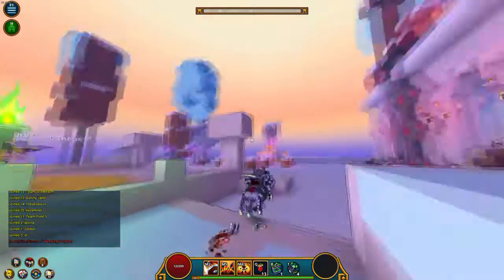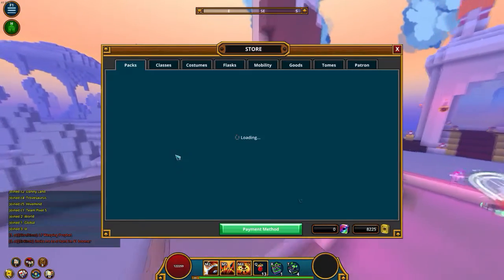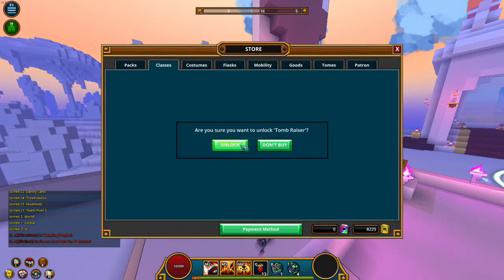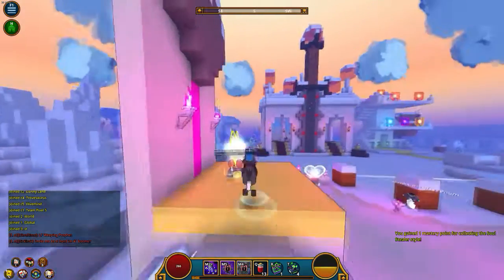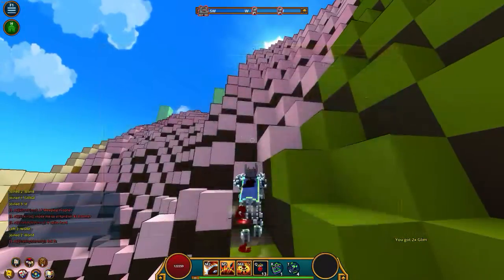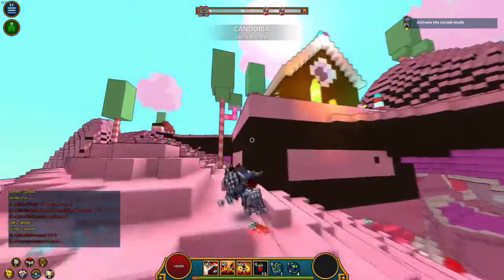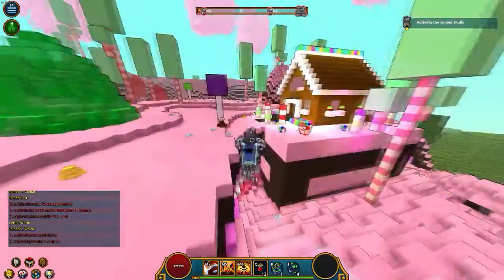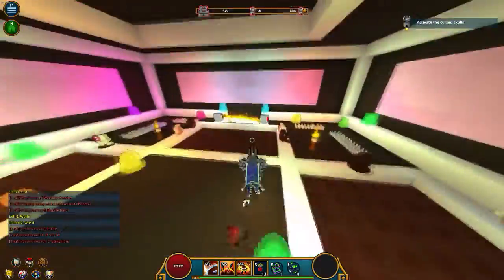Trove: HURRY AND BUY YOUR CLASSES NOW BEFORE THEY COST MONEY!!